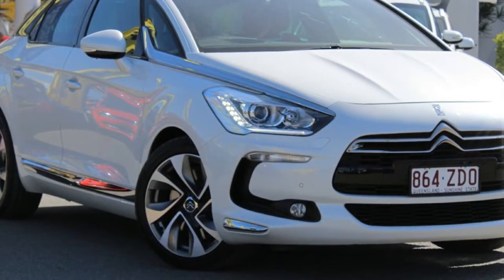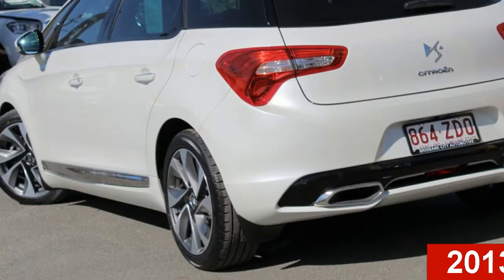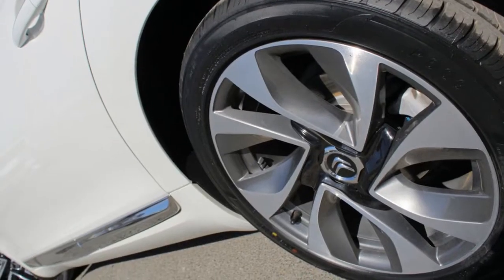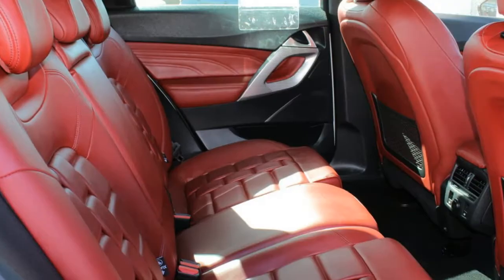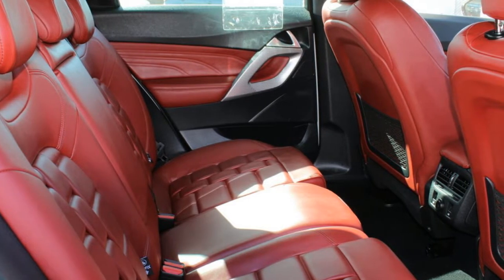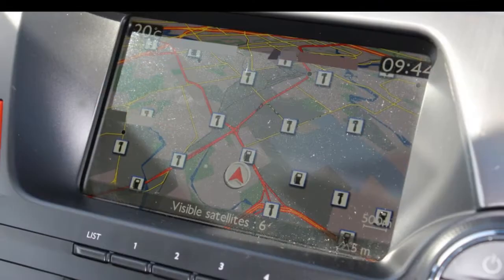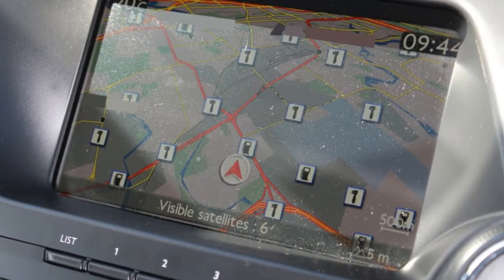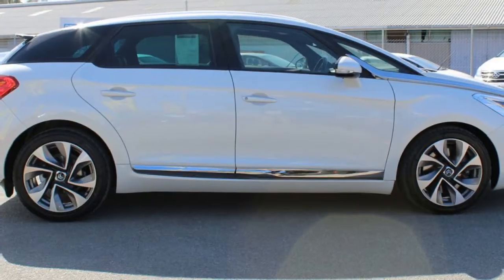2013 Citroen DS5 DSport HDi Pearl White/red Leather 6 Speed Automatic Hatchback